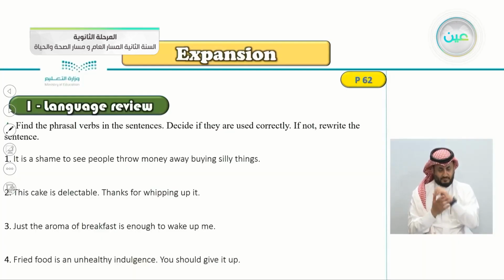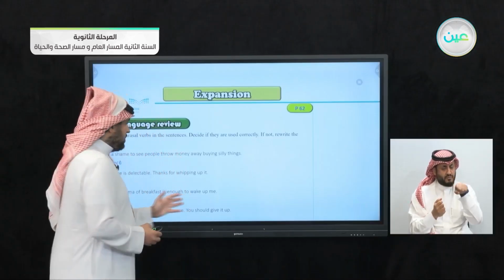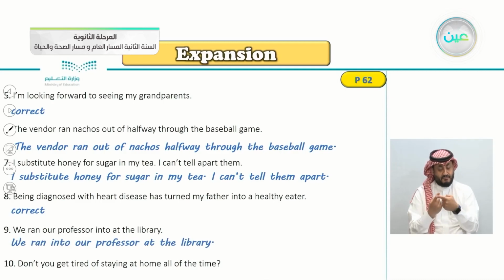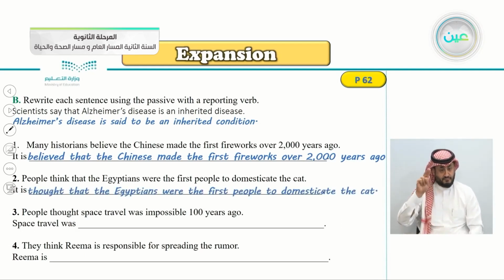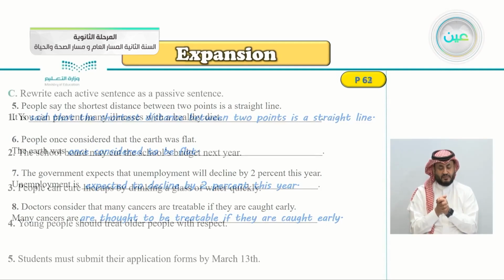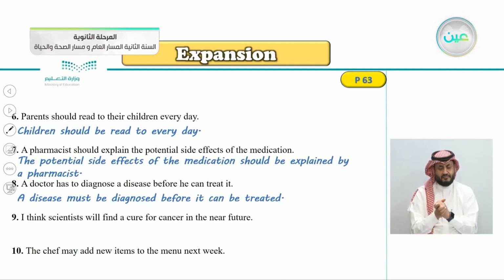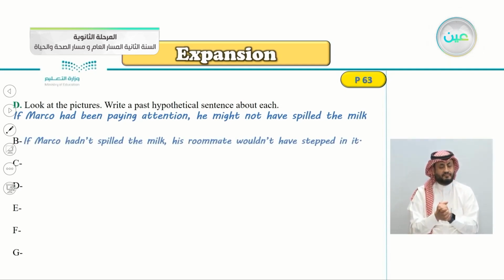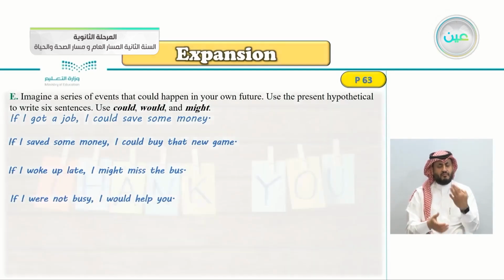Expansion1 - اللغة الإنجليزية (2-3) - المسار العام والصحة والحياة - السنة الثانية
الحصة الأولى - الأربعاء - الأسبوع الحادي عشر - المسار العام والصحة والحياة - السنة الثانية